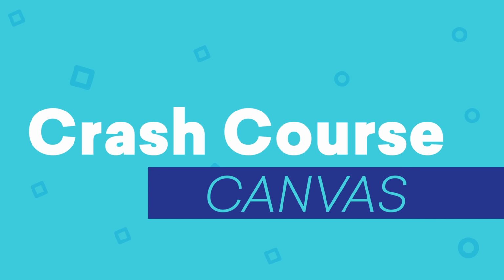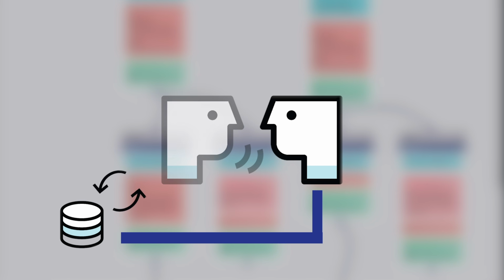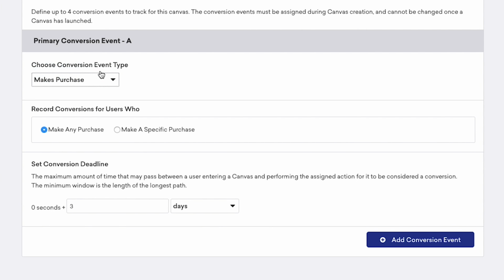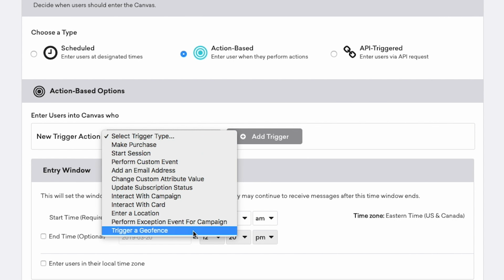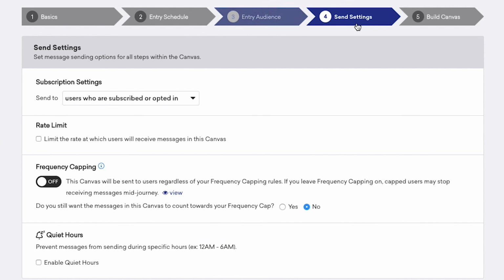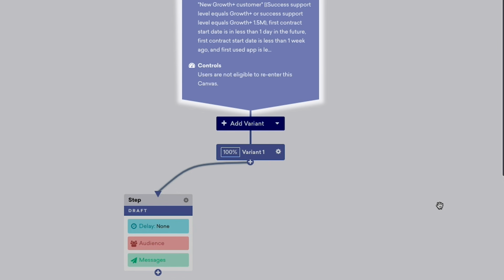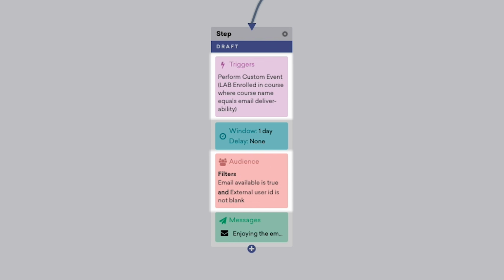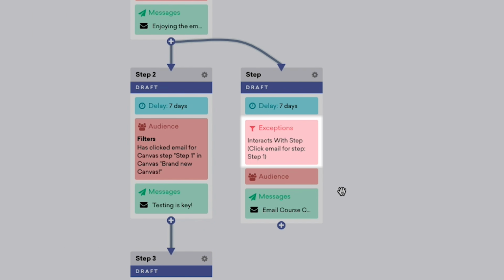Crash Course in Canvas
Want to learn the basics of Canvas (Braze's customer journey tool)  in less than 3 minutes? We got you covered!